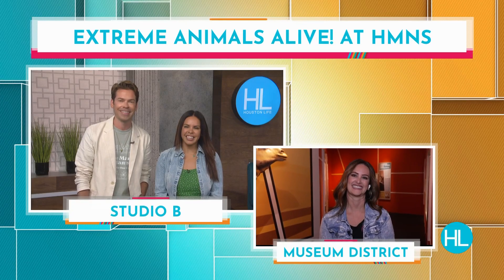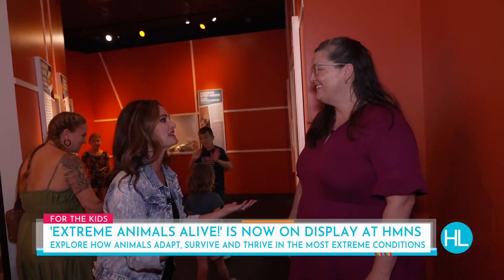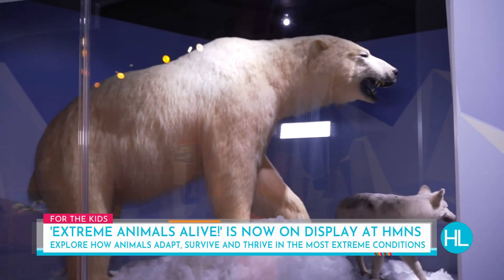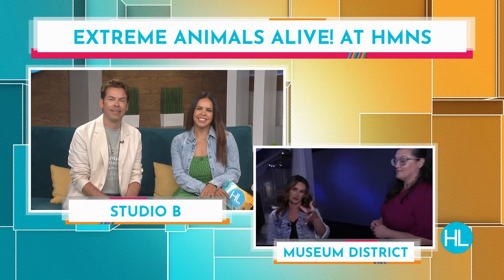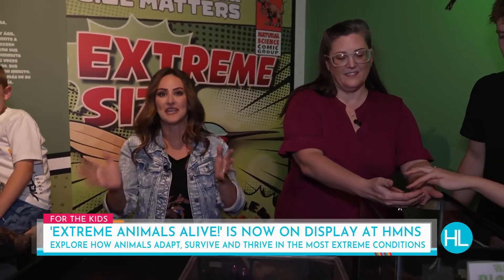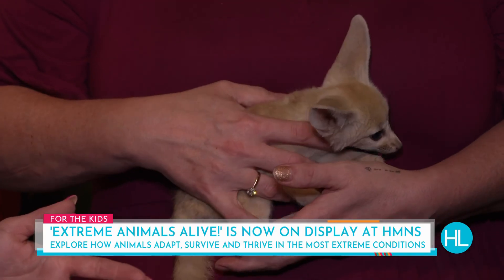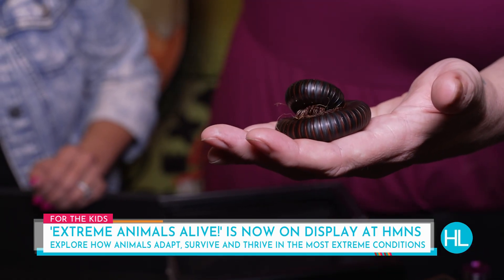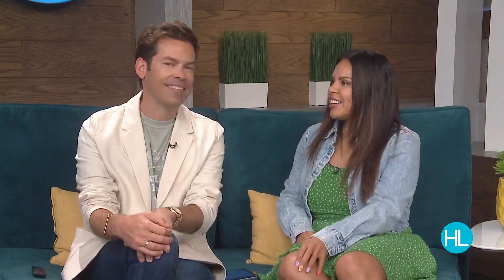‘Extreme Animals Alive!’ on display at the Houston Museum of Natural Science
Get ready to meet the wildest, weirdest, and most wonderfully extreme creatures on the planet—alive and in action! ‘Extreme Animals Alive!’ is the newest exhibit at the Houston Museum of Natural Science on display through the end of the year. From venomous vipers to gravity-defying geckos, and armored insects to underwater escape artists, this exhibit brings you face-to-face with the animal kingdom’s most jaw-dropping survivors. This new exhibition lets you explore how animals adapt, survive, and sometimes thrive in the most extreme conditions. You’ll even be able to encounter live creatures with these mind-blowing traits up close. Get ready to plunge into a world where animal adaptations are nothing short of spectacular, with ‘Extreme Animals Alive!’ Watch as Lauren Kelly and HMNS exhibit spokesperson Nicole Temple take us inside for a look.